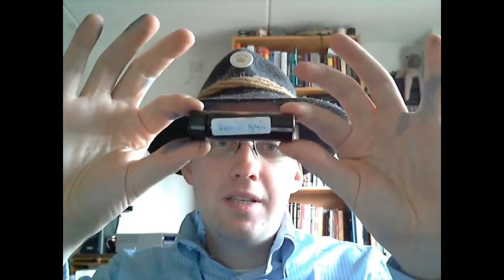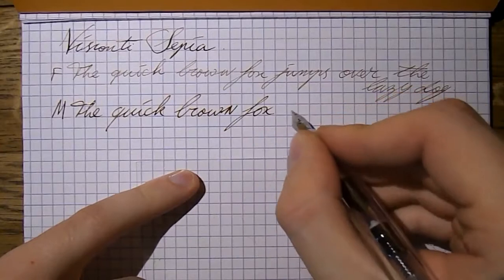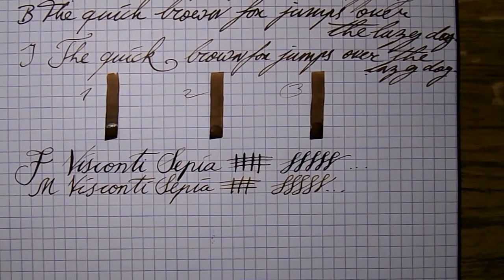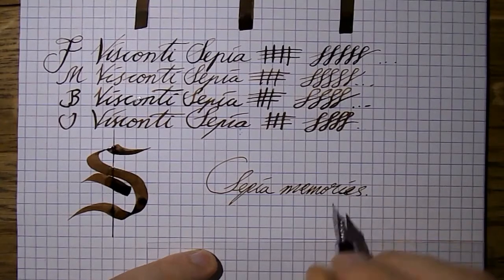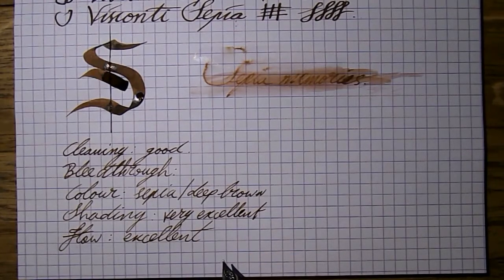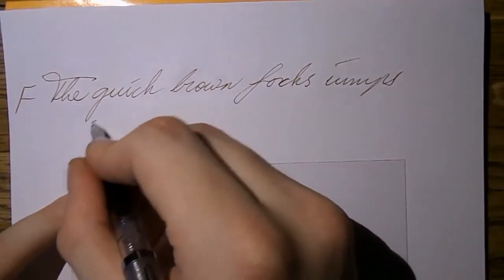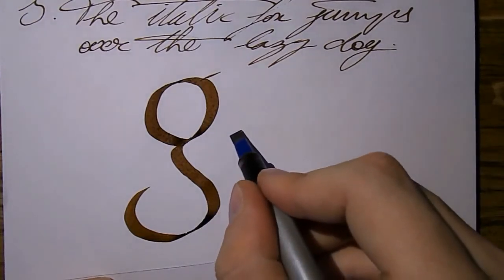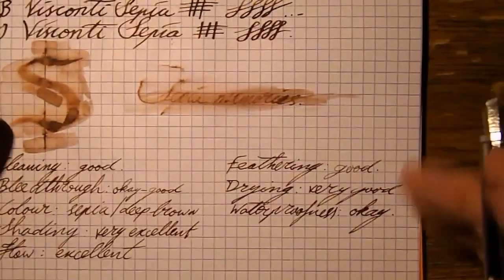Inkcyclopedia: Visconti Sepia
View Stephen's introductory video about Inkcyclopedia where he also goes into detail about the pens he uses

Go to our website to download the high resolution writing samples and to comment on this video

You can view the latest Inkcyclopedia video exclusively at our